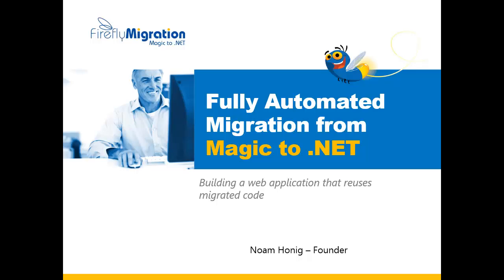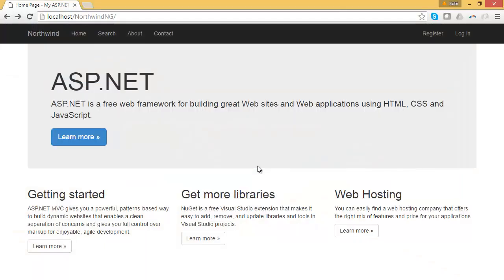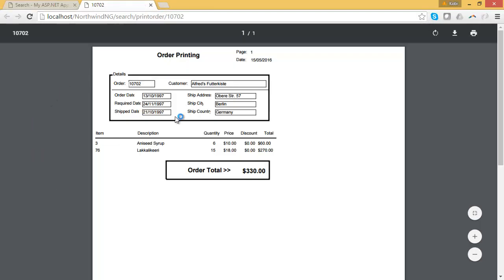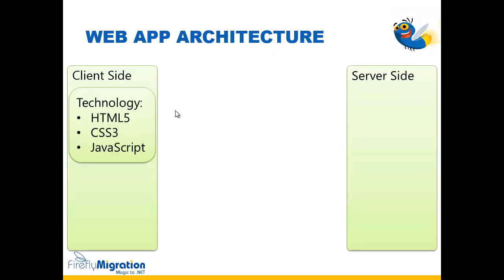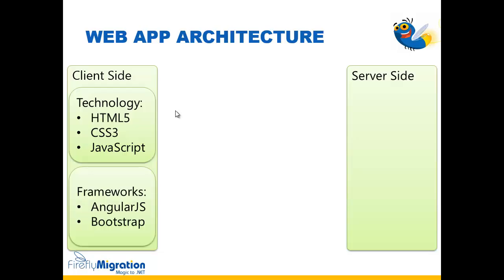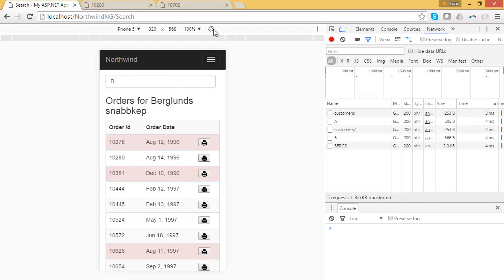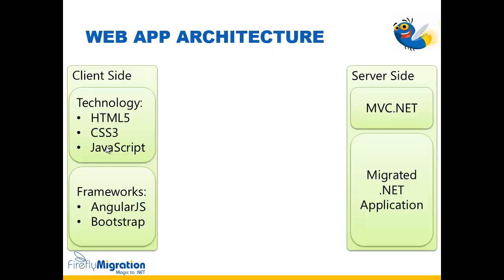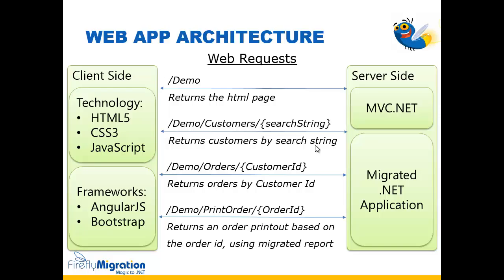Reusing migrated code in web apps - 1 - Intro